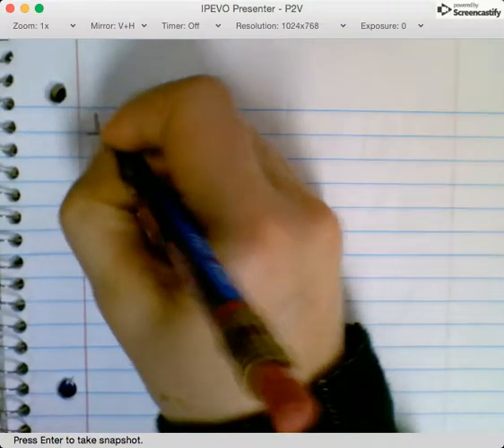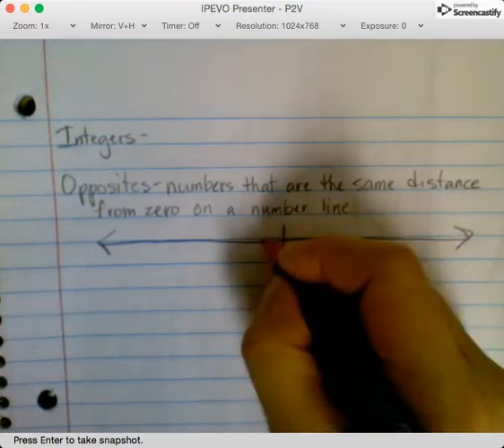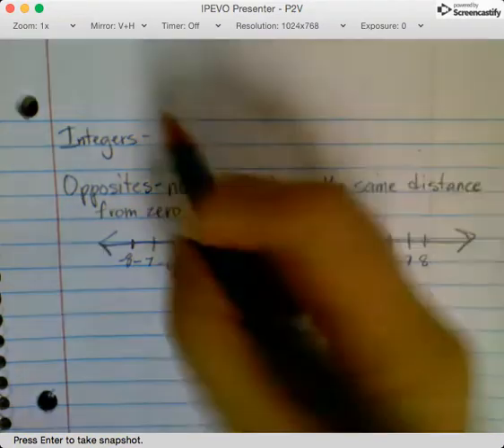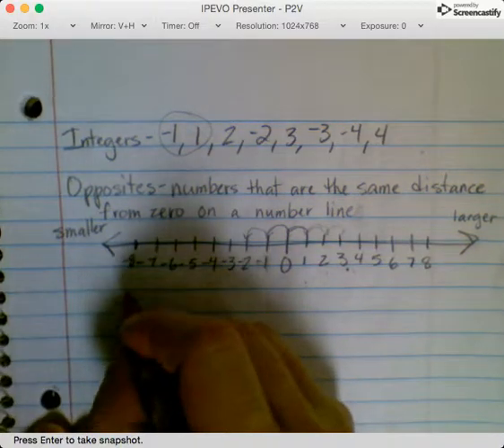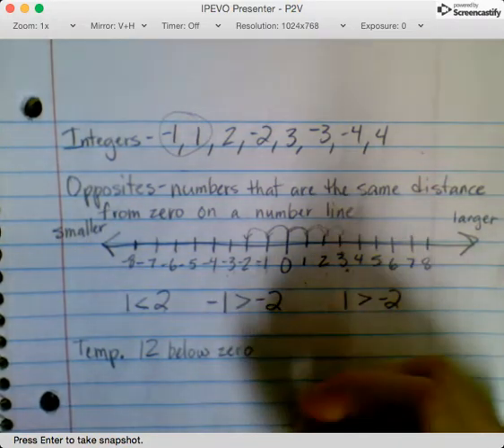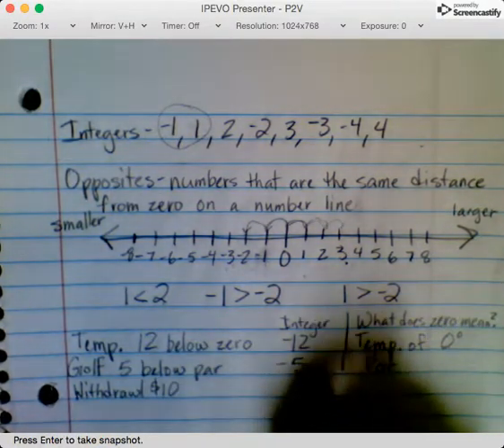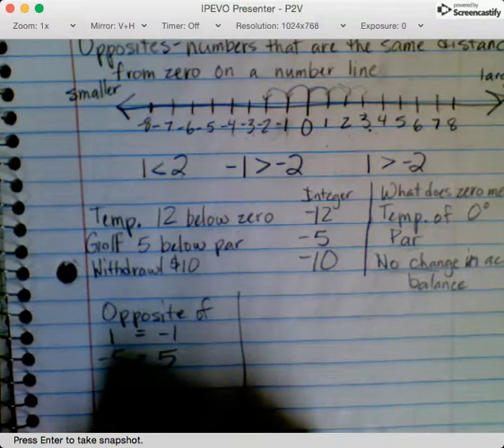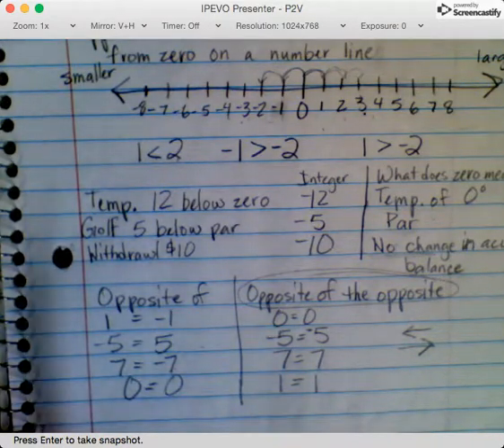Introduction To Positive and Negative Numbers (Go Math Chapter 3, Lesson 1)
This lesson is a rough introduction to positive and negative numbers, giving a general idea of some of the information that is discussed in lesson one of chapter 3 in the Go Math series.  Some of the concepts in the lesson in the book are difficult to explain, so please ask more questions as needed.